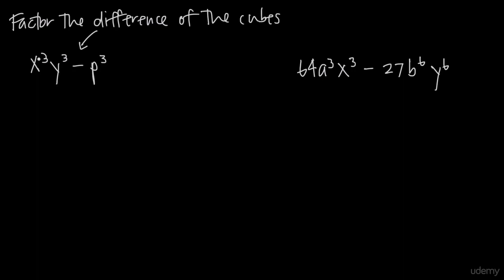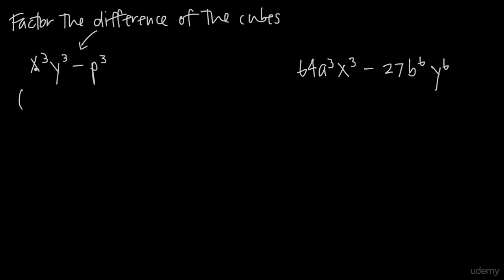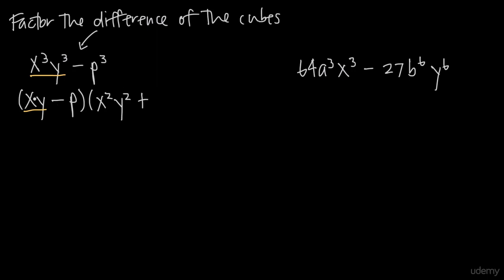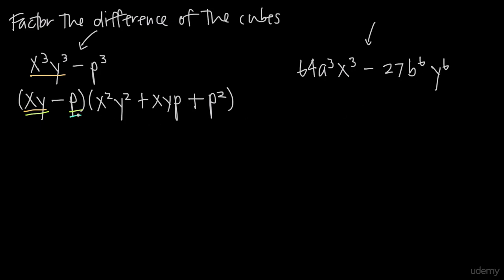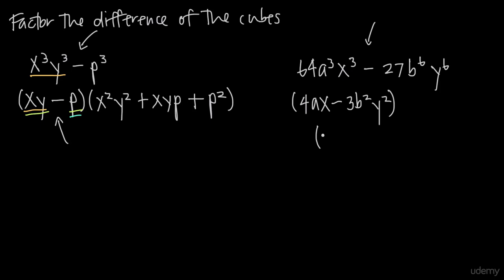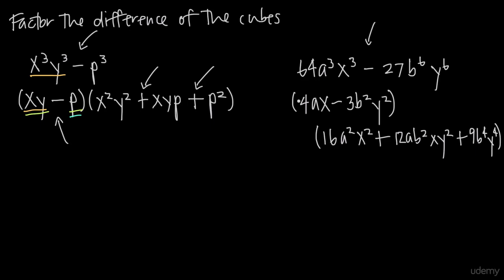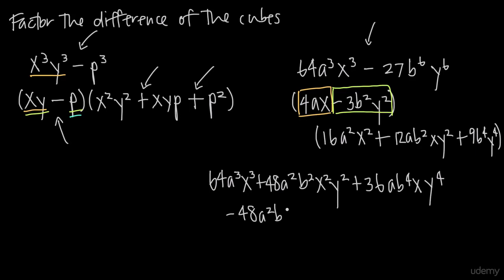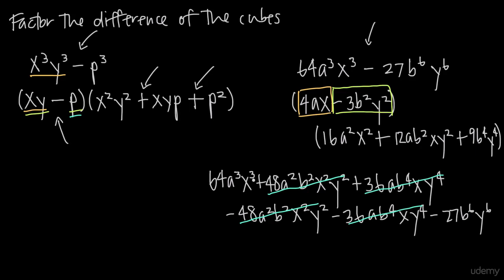12 Factoring the difference of two cubes